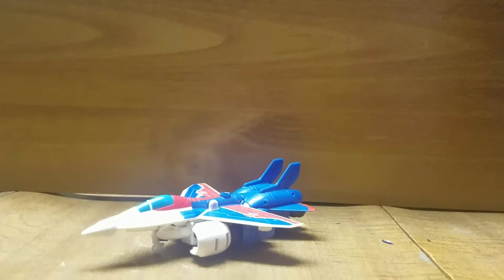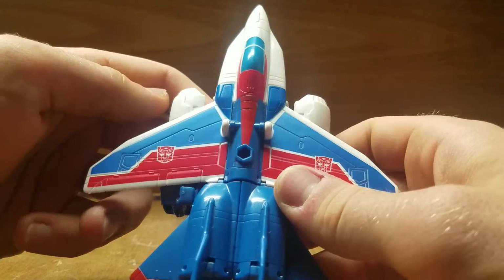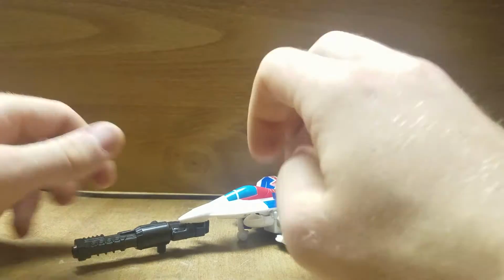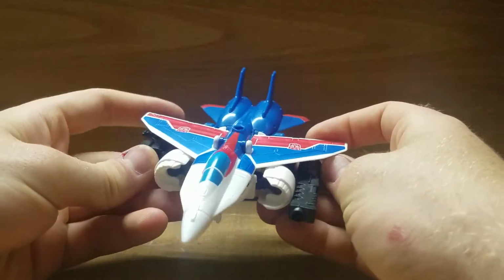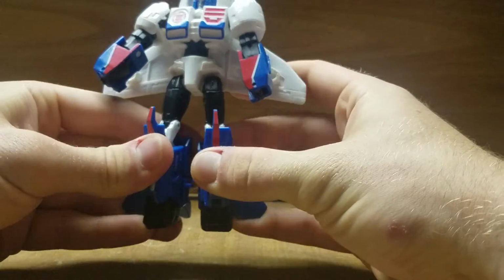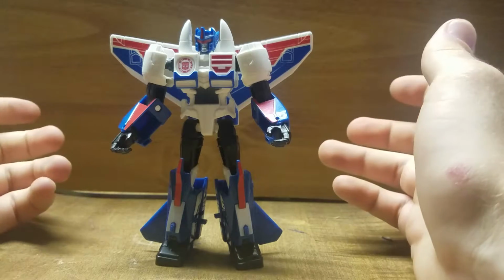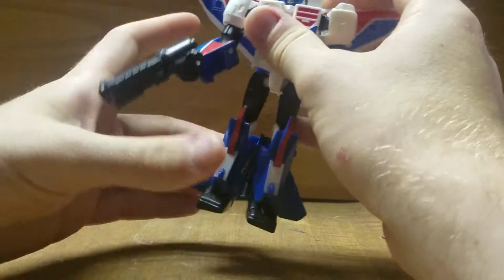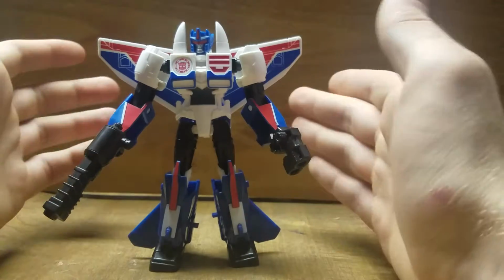Transformers RID: Warrior Class Stormshot